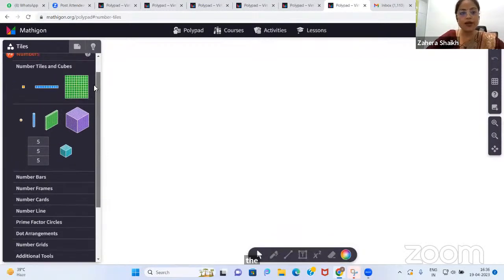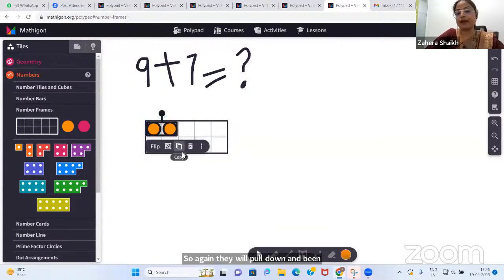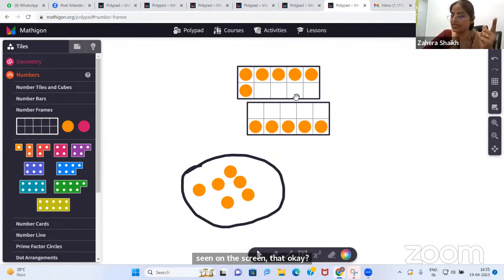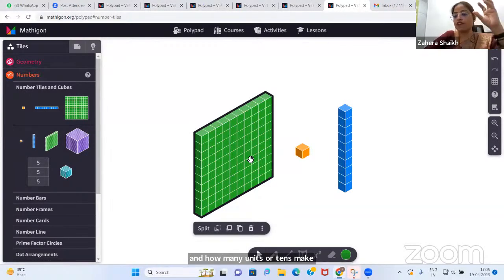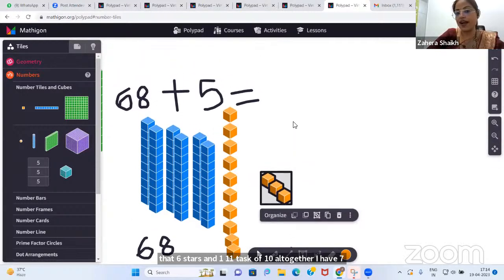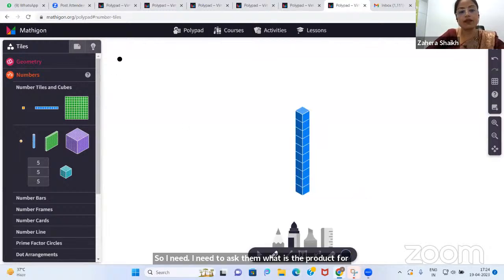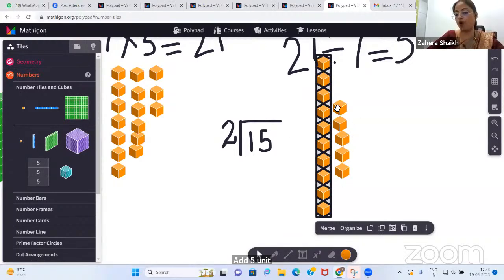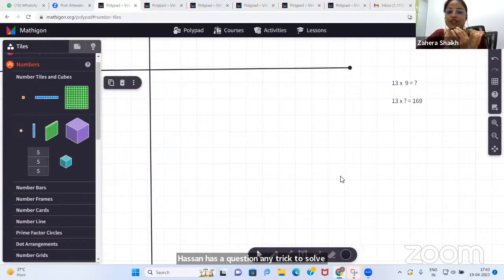Professional Development Session: Maths Manipulative